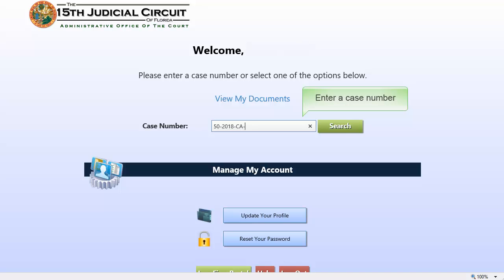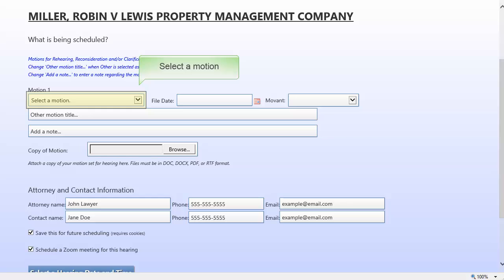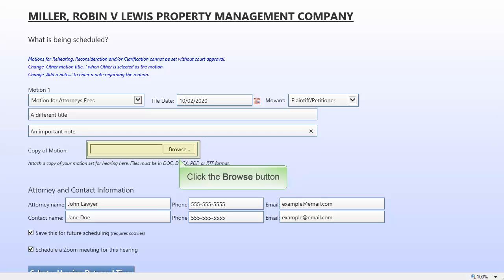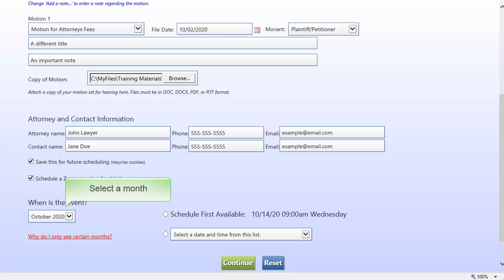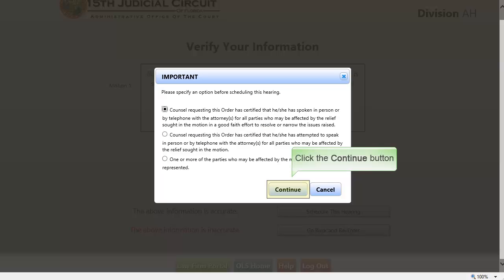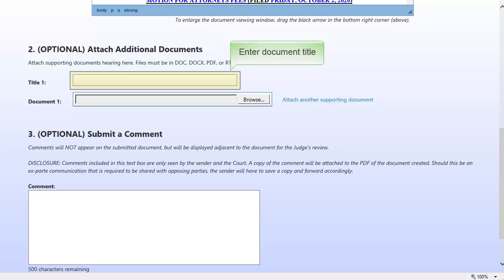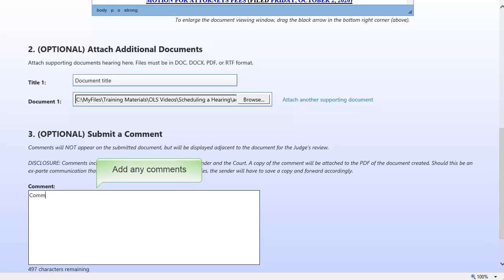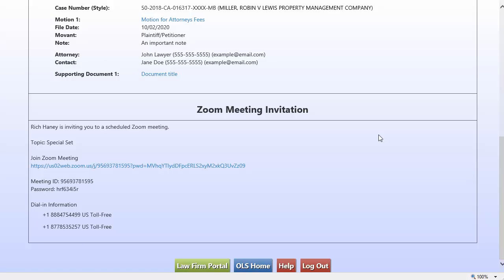Online Scheduling: Scheduling a Hearing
How to schedule a hearing using the court's Online Scheduling application.